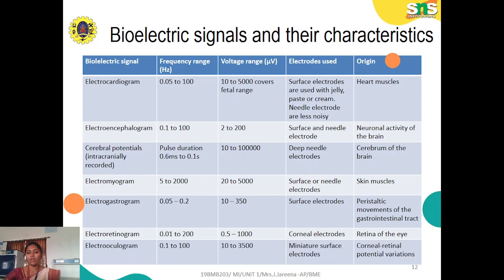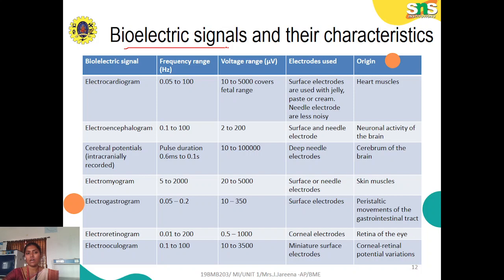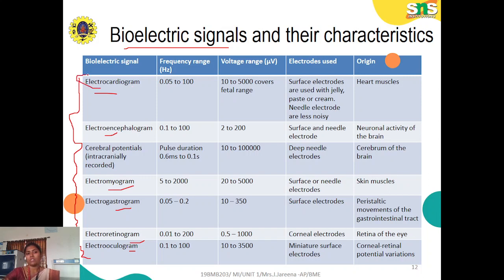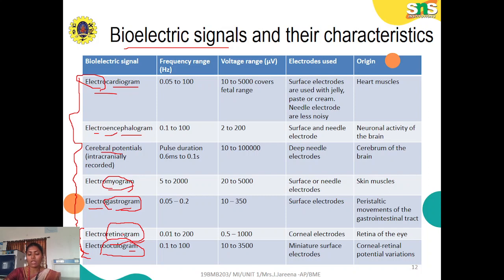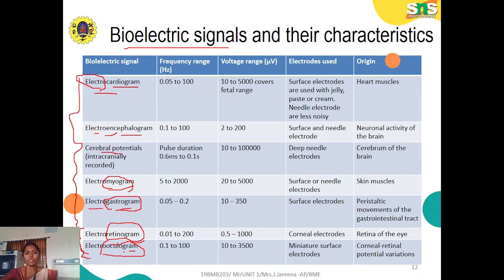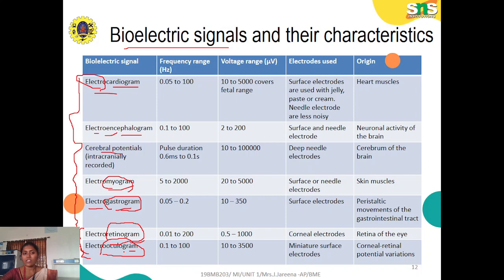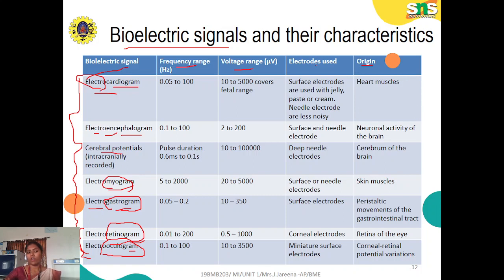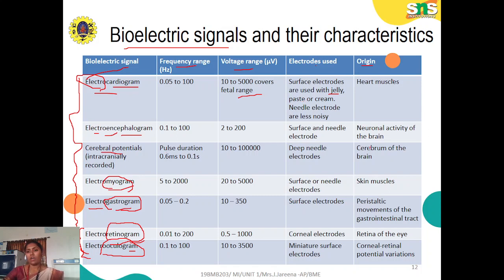Bioelectric signals and its characteristics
Bioelectric signals are electrical impulses generated within living organisms, primarily arising from cellular activities and nerve conduction. These signals exhibit characteristic features such as amplitude, frequency, and waveform, crucial for diagnosing physiological conditions and understanding the intricate communication within the human body.